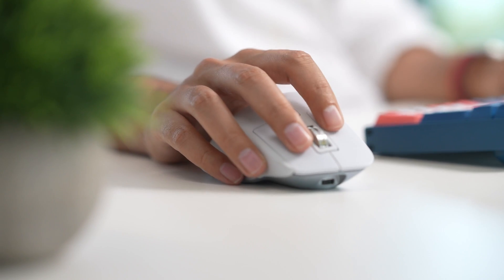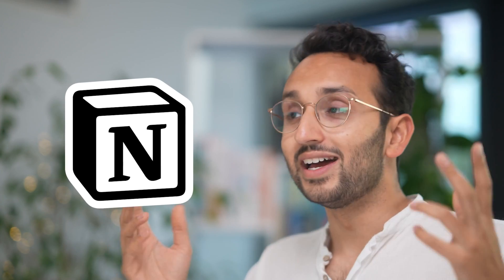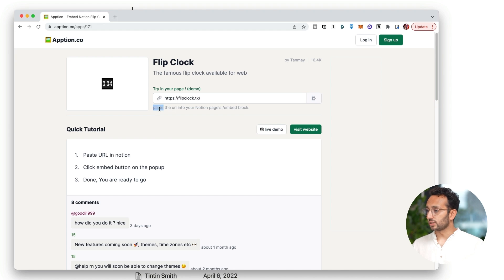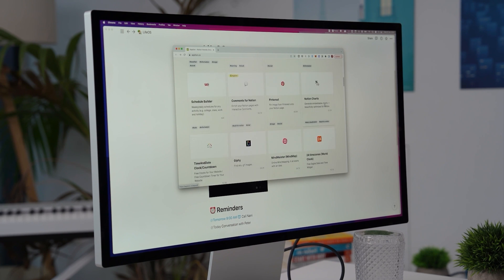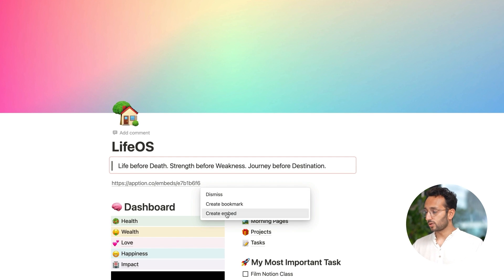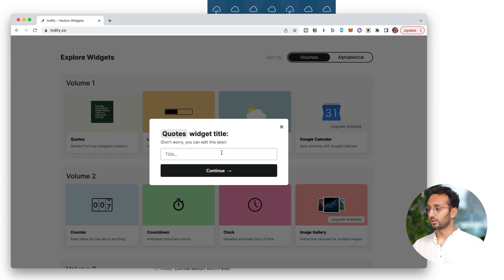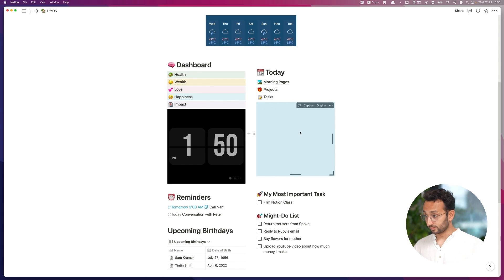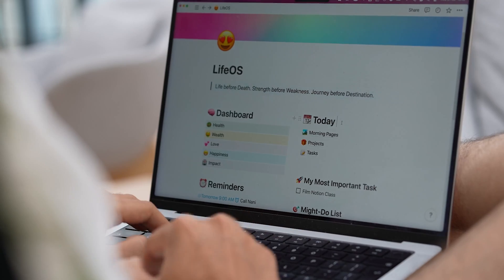How to Boost Your Productivity With Notion Widgets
Adding widgets to your Notion workspace can be a free and easy way to boost productivity. Here, Ali Abdaal shares a short guide to adding these convenient features through Apption and Indify. For more productivity hacks, join Ali on Skillshare

NOTION WIDGETS QUICK JUMP MENU

00:00 Meet Ali Abdaal
00:45 How to Use Apption.co
02:27 Indify Widgets
03:20 Conclusion

ABOUT SKILLSHARE

Skillshare is an online learning community with thousands of classes for creative and curious people, on topics including illustration, design, photography, video, freelancing, and more.

ABOUT ALI ABDAAL

Ali Abdaal is a YouTuber, podcaster, entrepreneur, and online teacher. He graduated from medical school at the University of Cambridge in 2018 and worked as a doctor for two years. Now, he lives in London, spending his time making videos, doing podcasts and writing his first non-fiction book.

He started his YouTube journey in 2017, making videos about study techniques and his medical school experience. The channel grew dramatically over the next few years, and he started making videos about broader topics like productivity, wealth, and how to lead a happier, more fulfilled life. This journey on YouTube, along with his love of teaching, led his to where he is now with a wide range of courses on Skillshare. Join him for lessons on productivity, video editing, typing, and even jazz piano and more